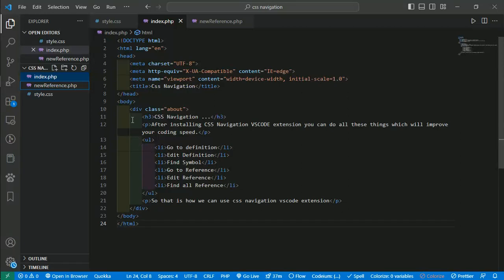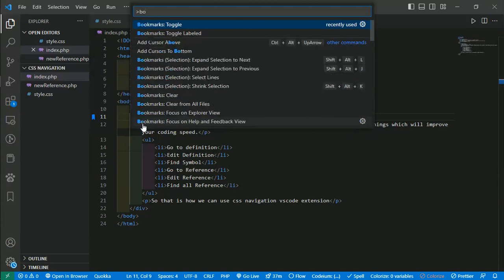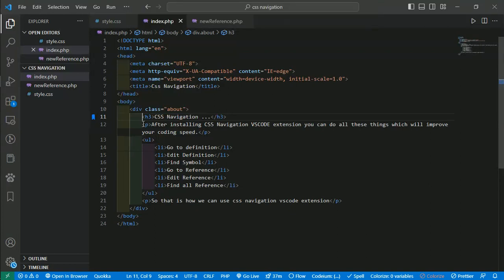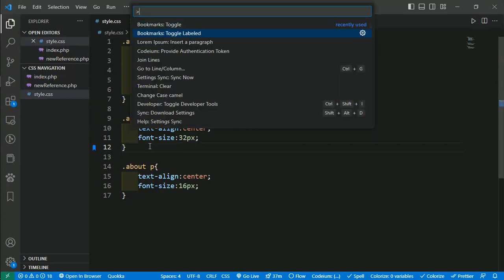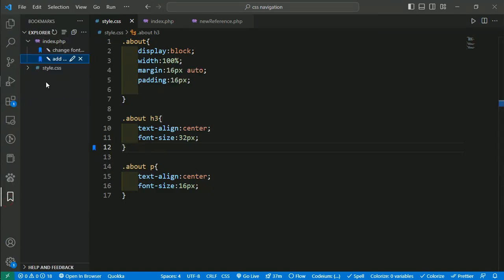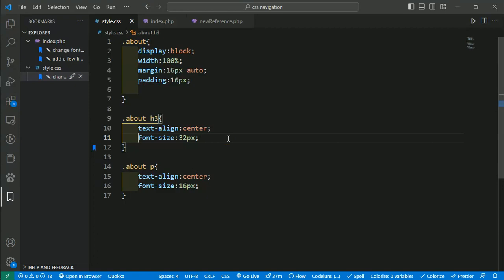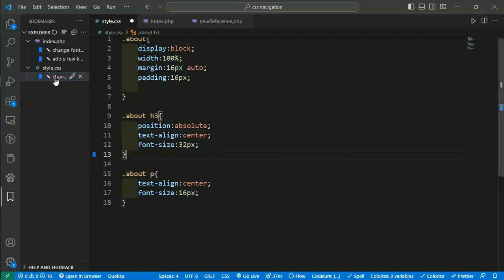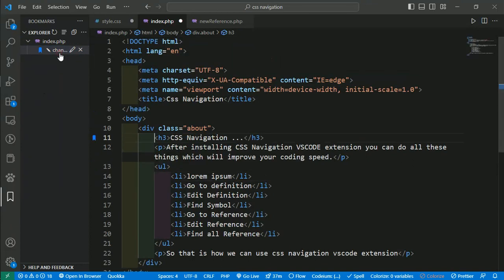Use Bookmarks to navigate code faster || Bbookmarks vs code extension || Shiftoweb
In today's video we will learn to use bookmarks vs code extension. first of all we have to install it from the marketplace. after we press ctrl shift p we get the command palette and there we have to type toggle bookmarks. through this step we can add a bookmark and then to name it we have to press ctrl shift p and then type toggle labeled. this would give a short description of the bookmark so that when we check it in future we will know exactly why it was added.